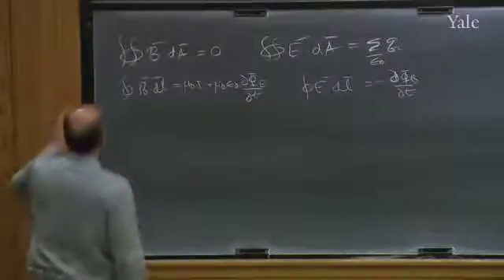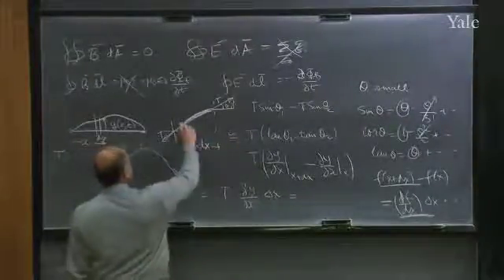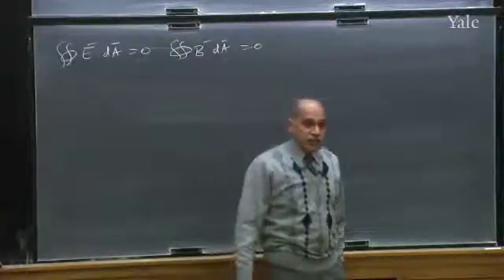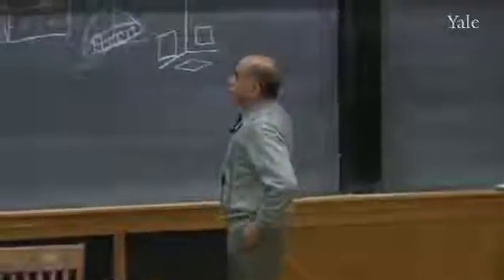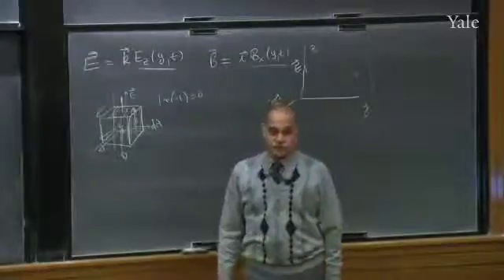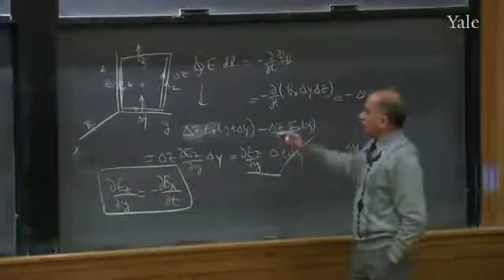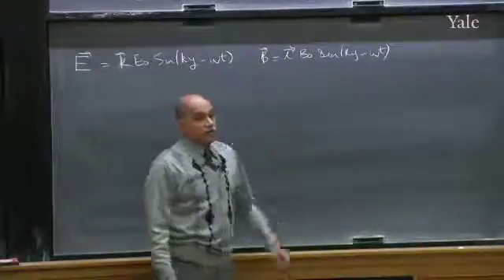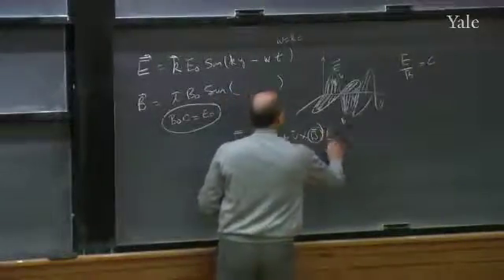14 Maxwell's Equations and Electromagnetic Waves I